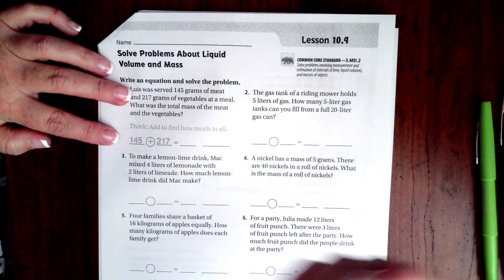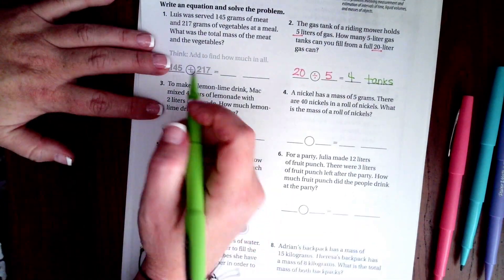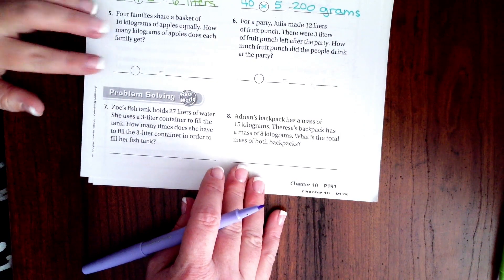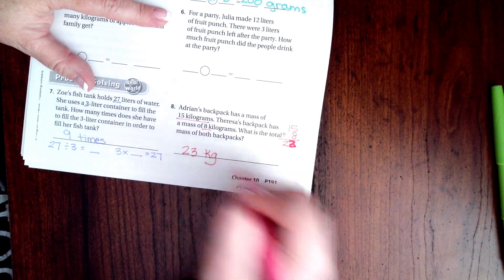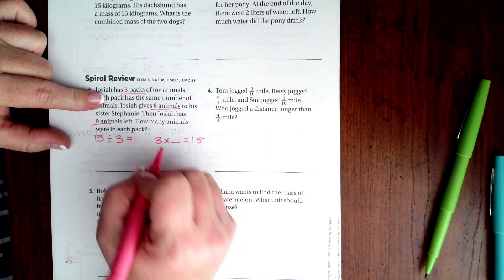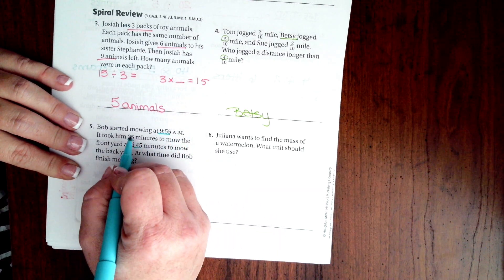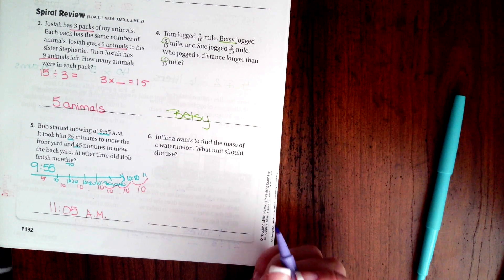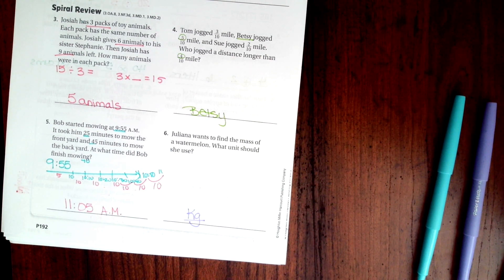3rd Grade 10.9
Solve Problems About Liquid Volume and Mass